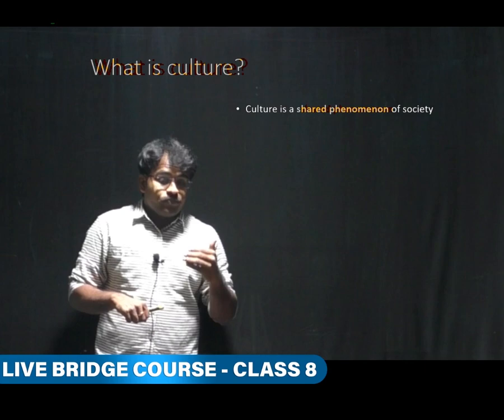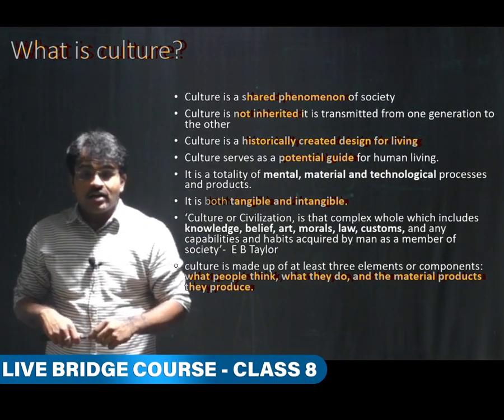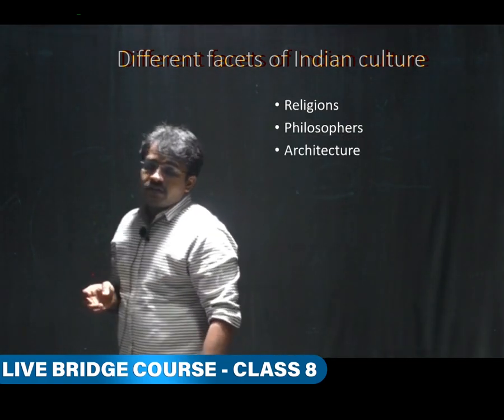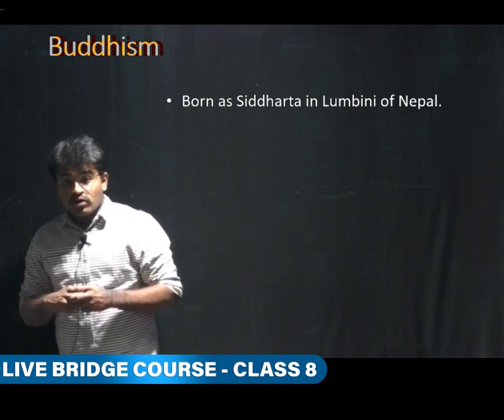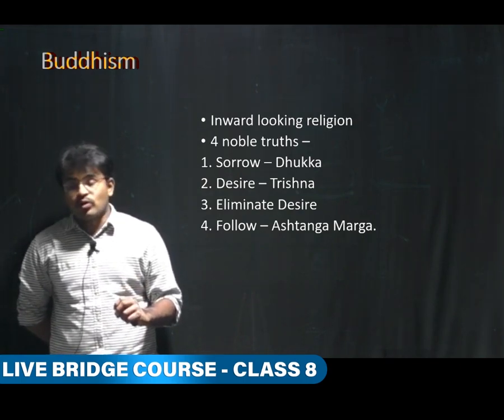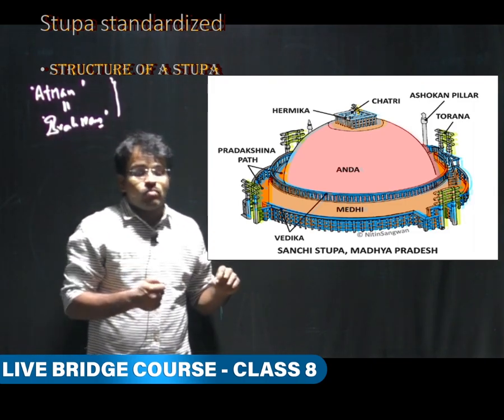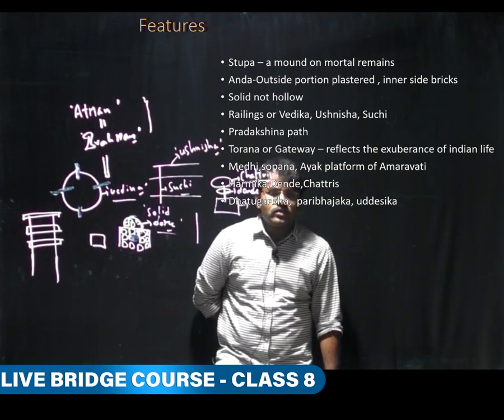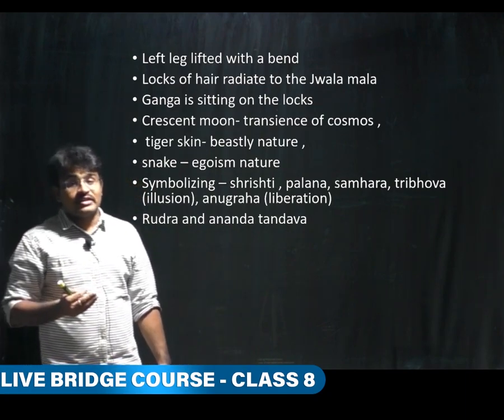Free Bridge Course for Freshers - Demo class 3